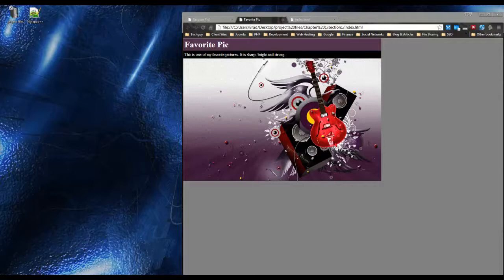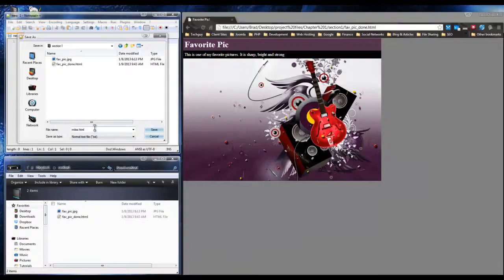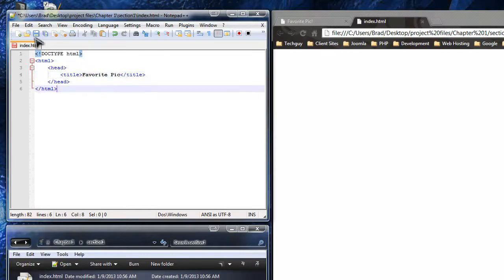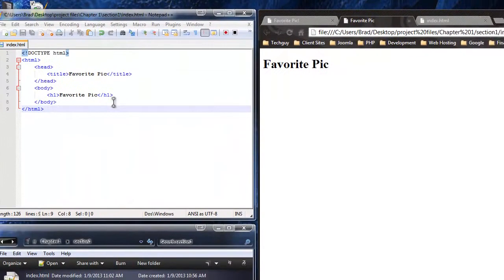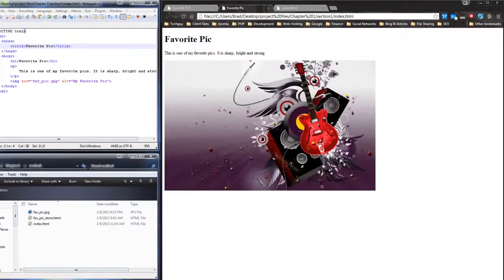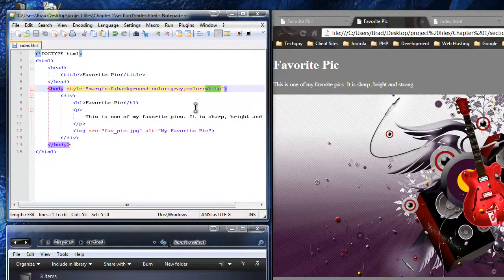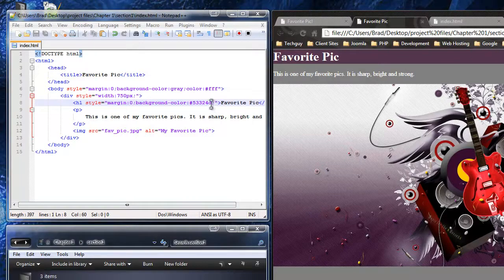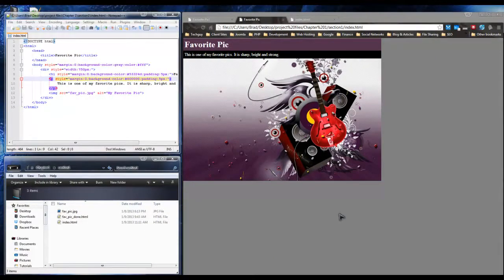HTML Webpage Learn HTML5 Programming For Beginners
HTML Webpage
 Learn HTML5 Programming For Beginners

Learning HTML5 Programming has never been so easy. Our online HTML 5 Course will teach you all the new HTML5 APIs in a very interactive & practical manner. We are sure you will become a professional Website Developer after this course.

Introduction
2
Starting HTML5 Programming
3
HTML Basics
4
HTML Webpage
5
HTML Table List Part - 1
6
HTML Table List Part - 2
7
HTML Table List Part - 3
8
HTML Forms and Input -Part 1
9
HTML Forms and Input -Part 2

Eduonix creates and distributes high quality technology training content. Our team of industry professionals have been training manpower for more than a decade. We aim to teach technology the way it is used in industry and professional world. We have professional team of trainers for technologies ranging from Mobility, Web to Enterprise and Database and Server Administration.Eduonix creates and distributes high quality technology training content. Our team of industry professionals have been training manpower for more than a decade. We aim to teach technology the way it is used in industry and professional world. We have professional team of trainers for technologies ranging from Mobility, Web to Enterprise and Database and Server Administration.
It is an online tutorial that covers a specific part of a topic in several sections. An Expert teaches the students with theoretical knowledge as well as with practical examples which makes it easy for students to understand.

A Course helps the user understand a specific part of a concept. While a path and E-Degrees are broader aspects and help the user understand more than just a small area of the concept.

A Course will help you understand any particular topic. For instance, if you are a beginner and want to learn about the basics of any topic in a fluent manner within a short period of time, a Course would be best for you to choose.

We have an inbuilt question-answer system to help you with your queries. Our support staff will be answering all your questions regarding the content of the Course.